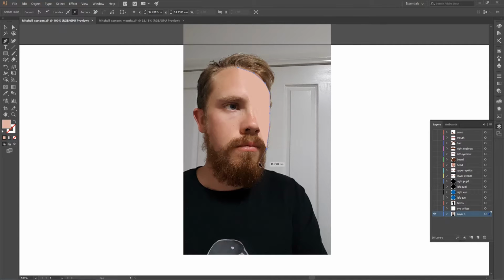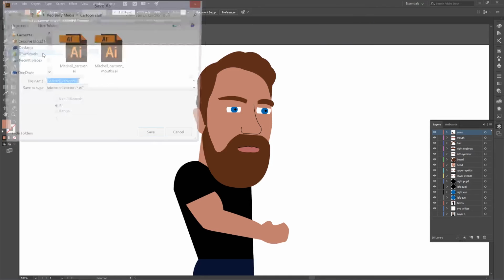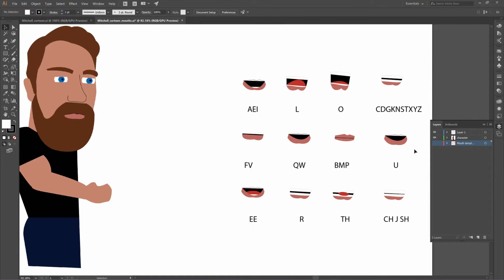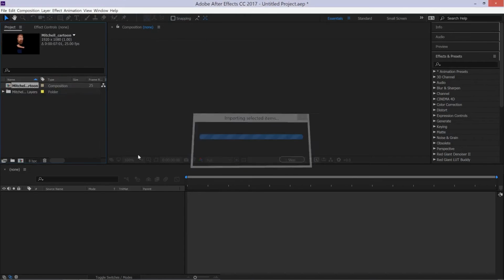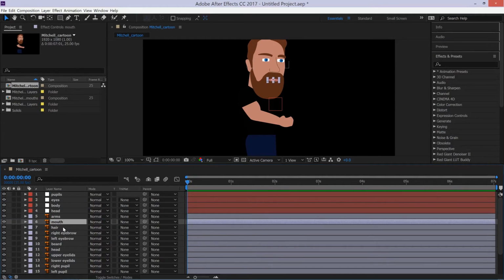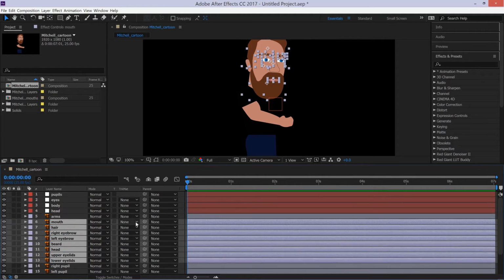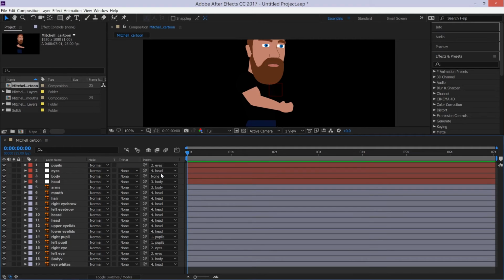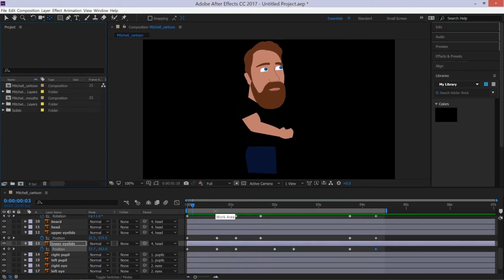After Effects Cartoon Tutorial Pt. 1 & "FNAF" Short Film Announcement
Part 1 of my Cartoon Tutorial using Adobe After Effects and Adobe Illustrator. Plus a super short VFX test for a future "Five Nights at Freddy's" Short film.